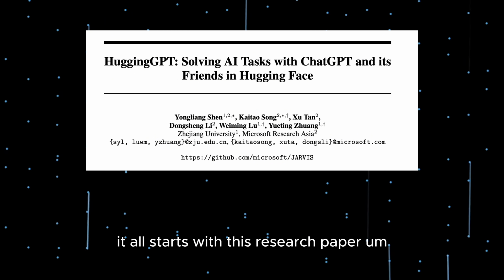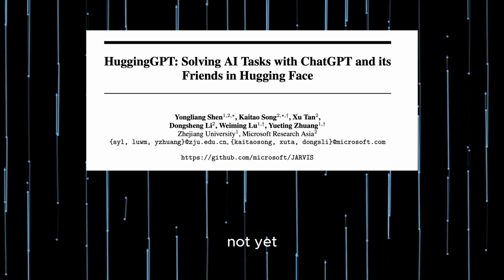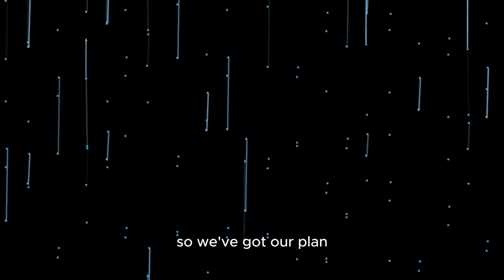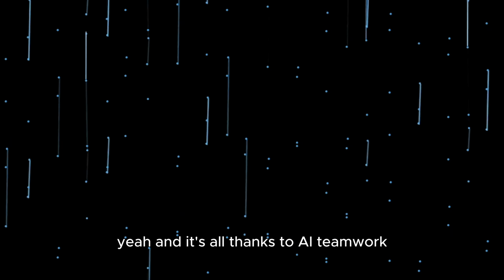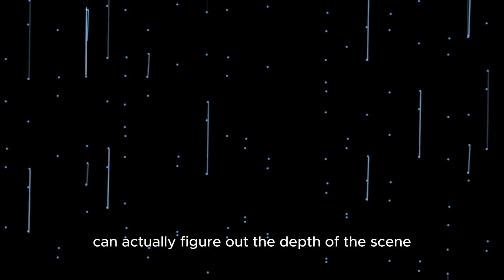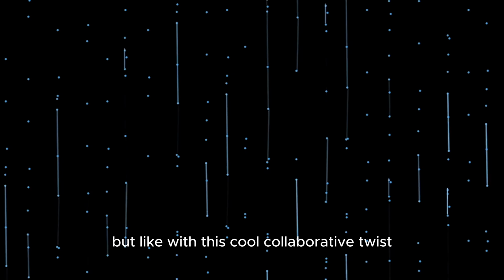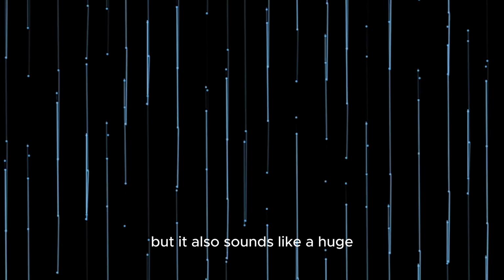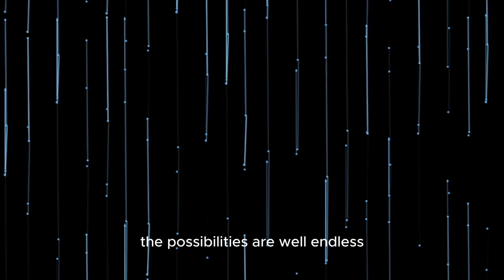HuggingGPT: Solving AI Tasks with ChatGPT and its Friends in Hugging Face